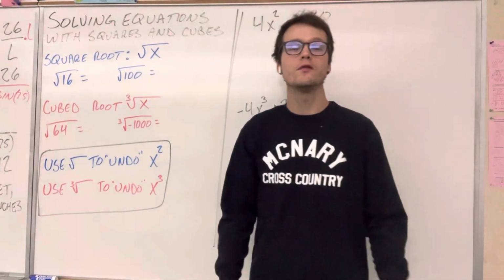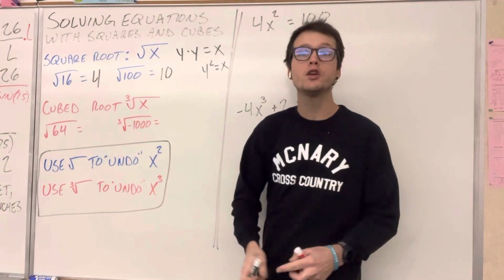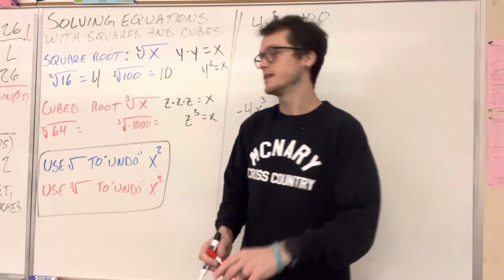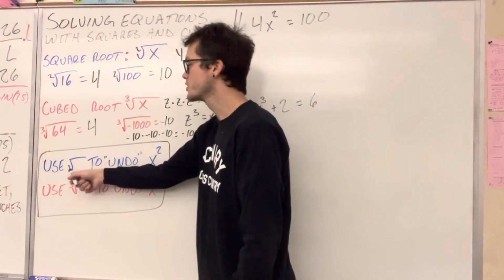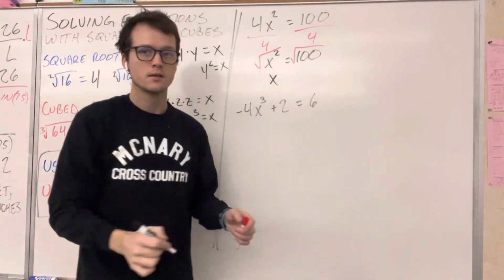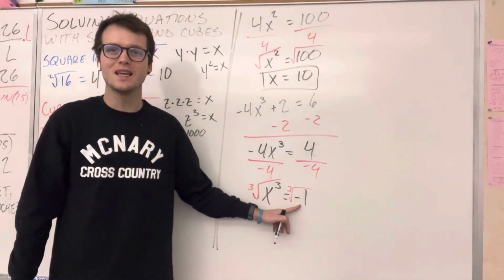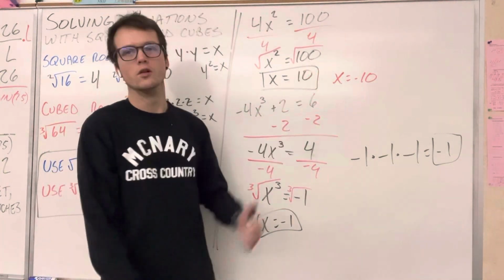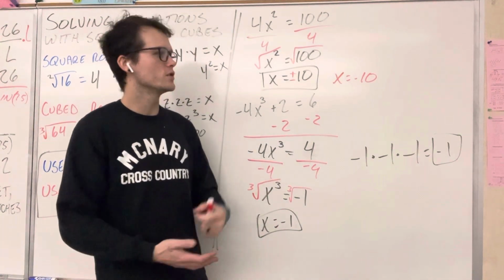Solving equations with square- and cube-roots